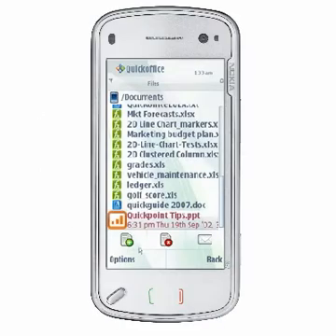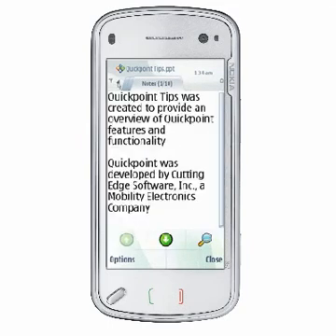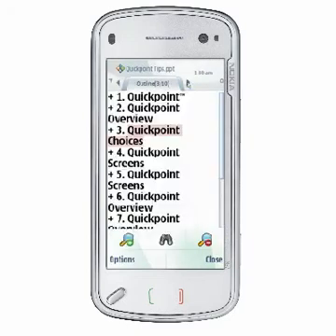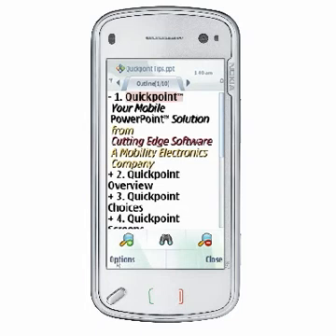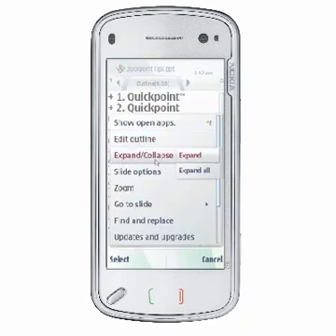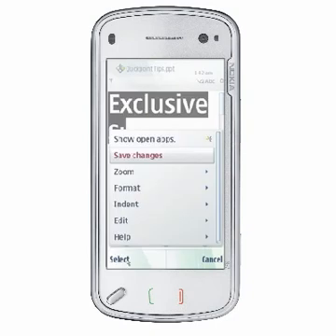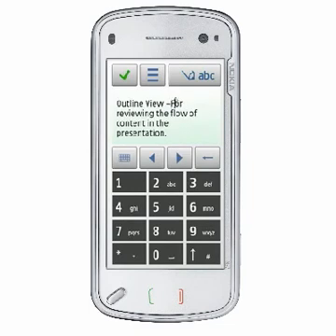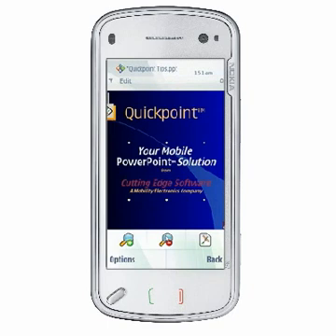Quickpoint Outline and Notes Views S60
How to use Outline and Notes Views in Quickpoint, the presentation editor in Quickoffice Premier.